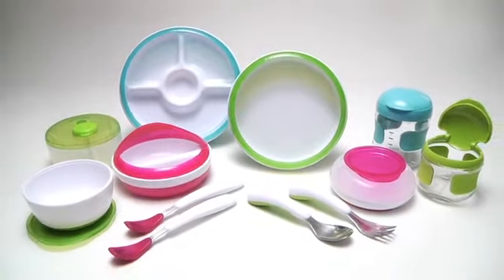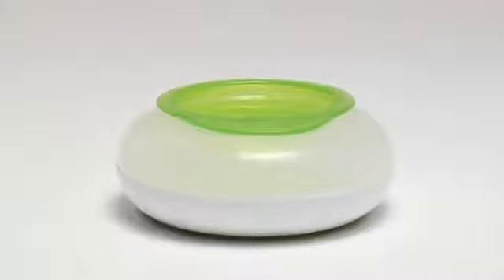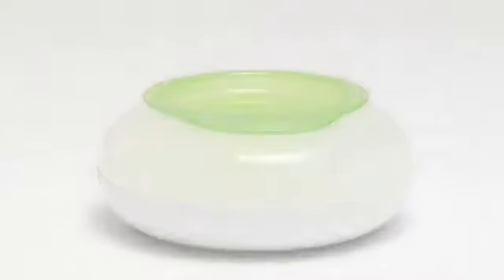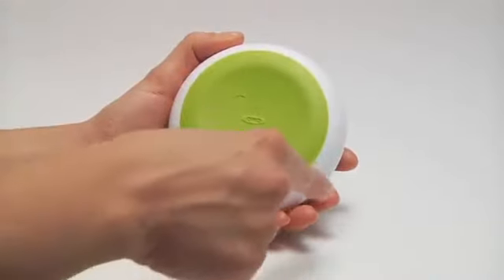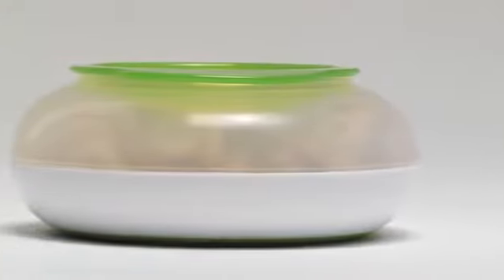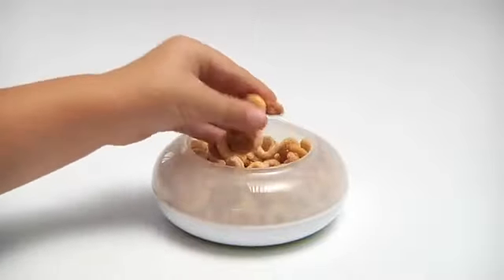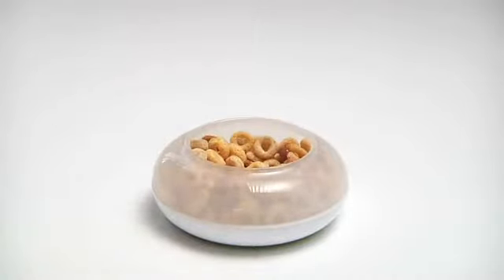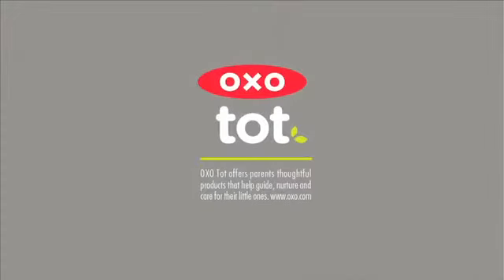OXO Tot Snack Disk with Snap-On Lid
For snacks at home or in the park try the OXO Tot Snack Disk. Its stable, non slip base and low profile minimize spills, and its fun, curved shape keeps snacks contained. Shaped to fit comfortably in little hands or on small laps, the Snack Disk has a generous opening for easy access to the goodies inside, and the see through lid snaps on for portability and storage. Top rack dishwasher safe.

Why You'll LOVE it:
- Perfect shape and size for snacks
- Stable, non slip base and curved shape minimize spills
- Generous opening for easy access
- Includes lid for storage
- BPA, phthalate and PVC free